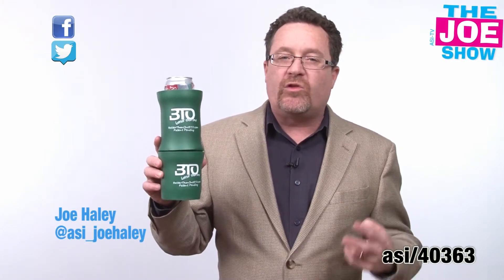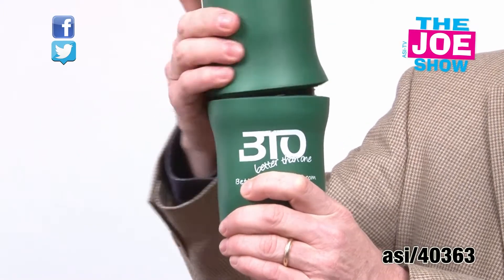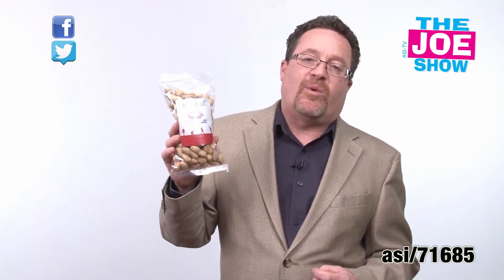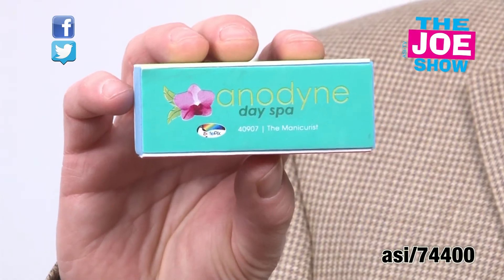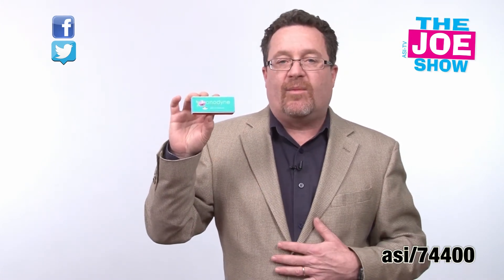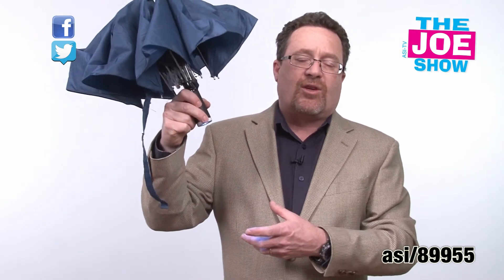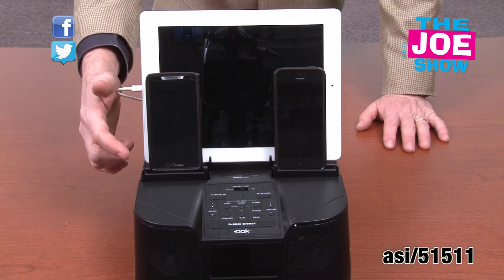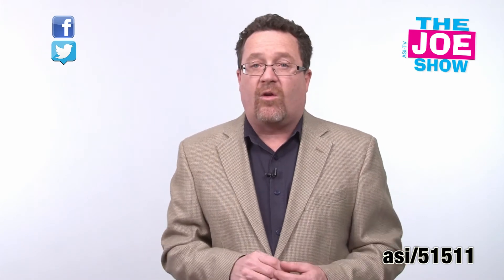Low Tech and High Tech Products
Joe Haley, host of the Joe Show, features new tech products in this week's installment.